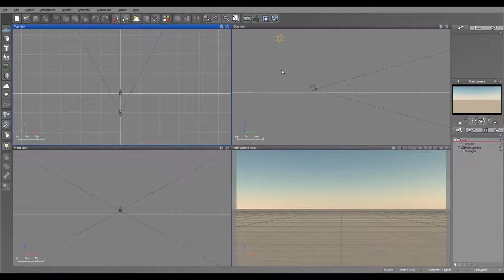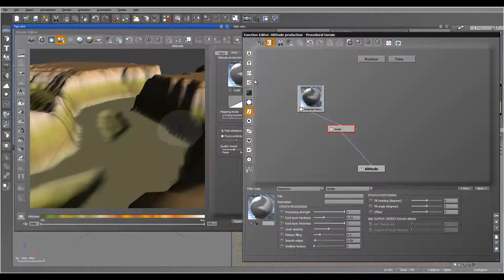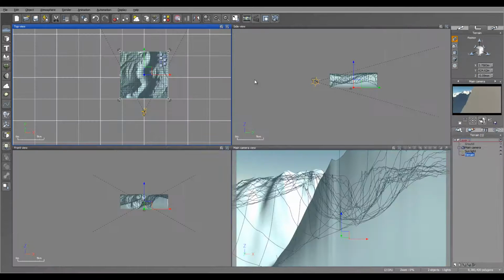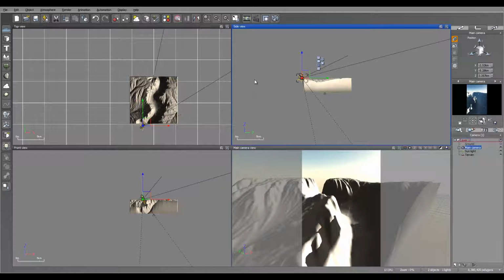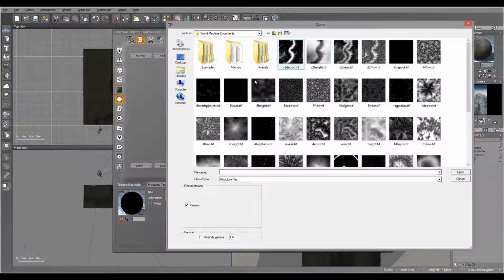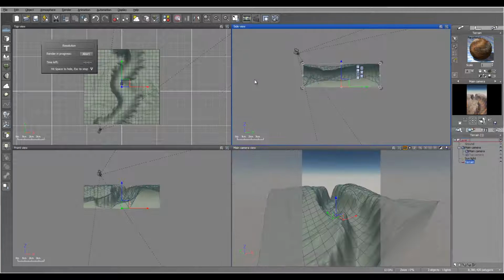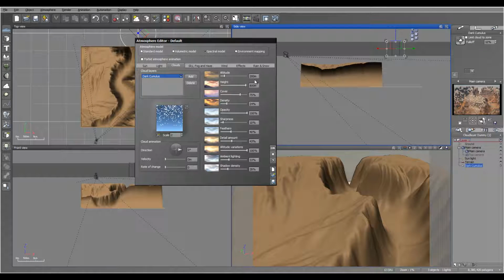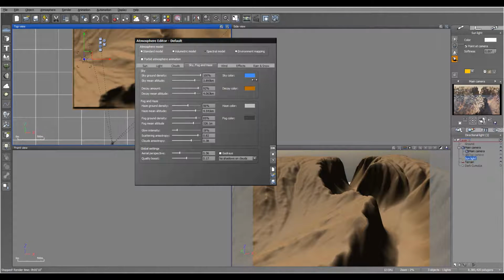Canyon part two, World Machine and Vue workflow